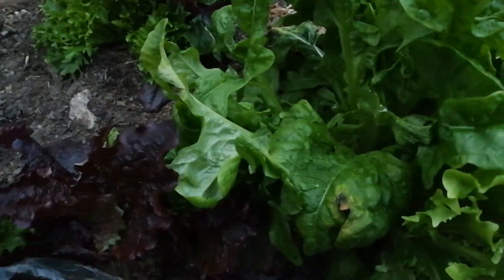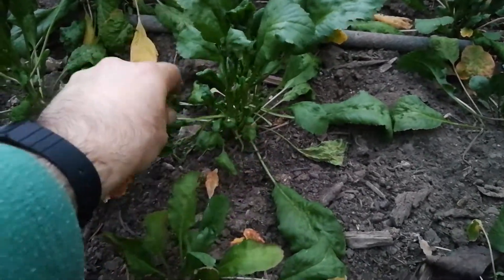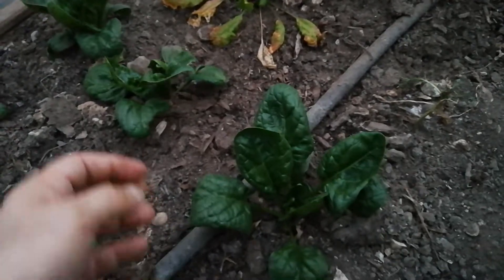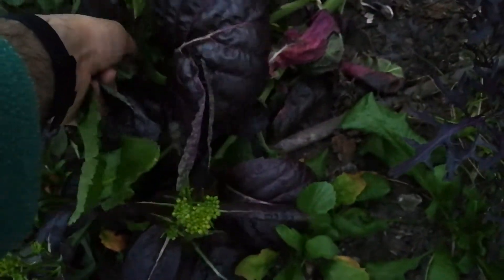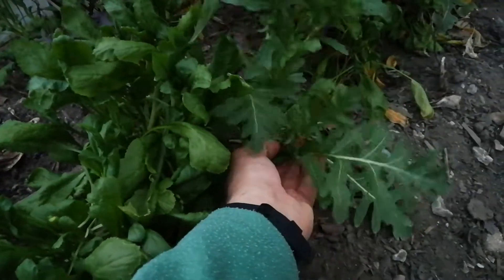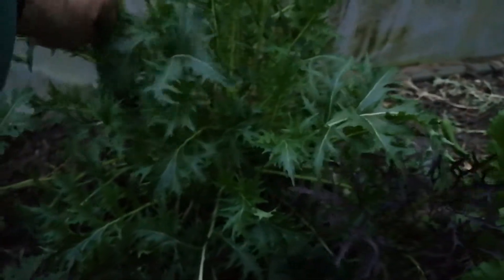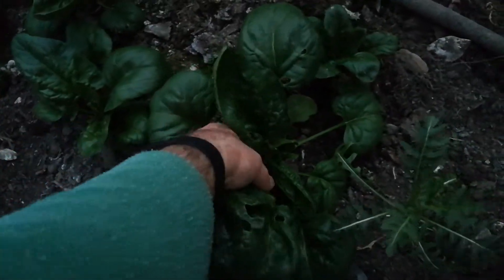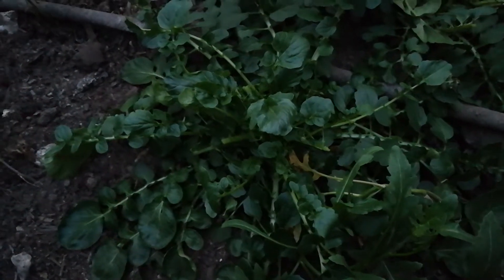Salad Green Harvesting In Polytunnel/ No Dig Organic Allotment Kitchen Garden And Polytunnel